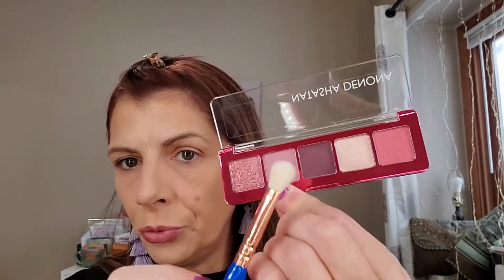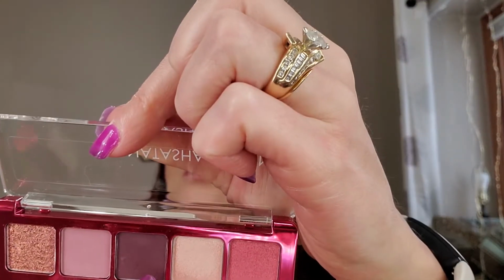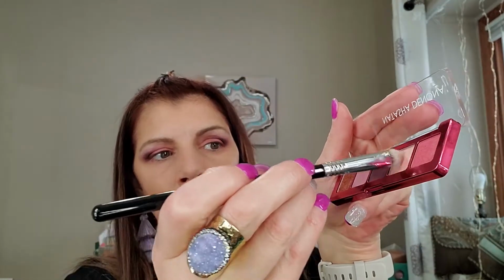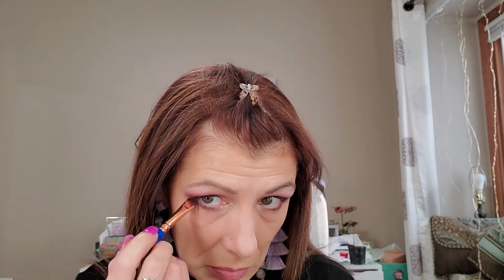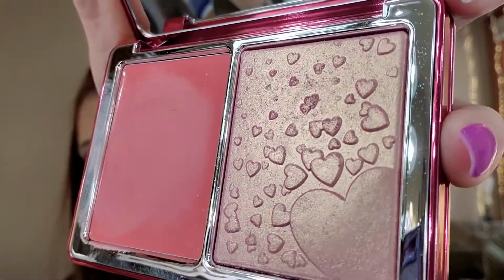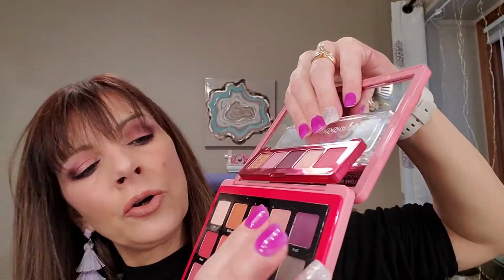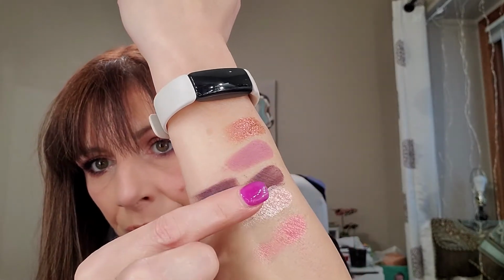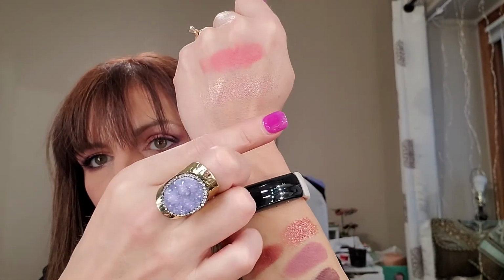Natasha New Mini Love Collection demo and review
Good Morning! In my haul video, I metioned that I had ordered the New Natasha Denona Mini Love collection. I received it and I am doing an eyelook and review using all 3 pieces of this collection. Thank you everyone for spending time with me!!
It helps me out, and I am aiming for 1,000 additions to our family this year. I will be able to do more if I become monetized.

I want to thank each and every one of you for taking time out of you day/evening/night and watching my video.

Much Love
Misty
In the search bar type in Misty J and click on my picture!

Misty Javorsky
3157 Farnam St. Suite #7104
PMB#214
Omaha, Ne 68131

What I have on my face:
Clinique Even Better Clinical foundation in Ivory
Item Beauty Mood Vibez
Natasha Denona Love cheek palette-highlighter and blush
Natasha Denona Mini Love eyeshadow palette
Natasha Denona I need a nude lipstick in 36NP Amorosa
Fenty Beauty Flypencil in Purp-A-Tradr
Lancome Grandiose Liner in 40NB
Hank and Henry Clout Mascara

Tools Used;
Bdellium tools #758, 773, 776
Chanel #19
Real Techniques Brow Brush
Sigma 4DHD precision
Tati Beauty Velour Puff

**Bdellium tools: If you click the link below-You will receive 10% off your order and I will receive a $5.00 coupon to use for purchase of brushes in which I will use for giveaways and replenishment of my own brushes.